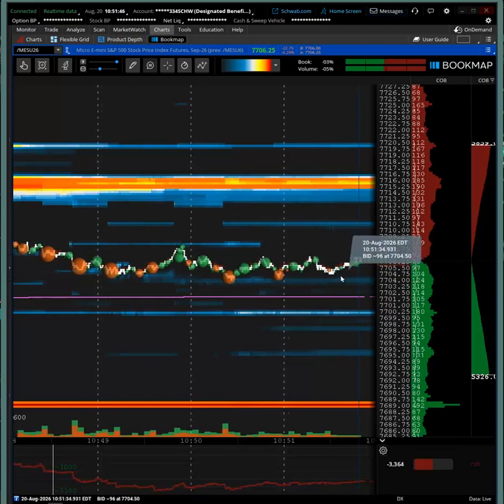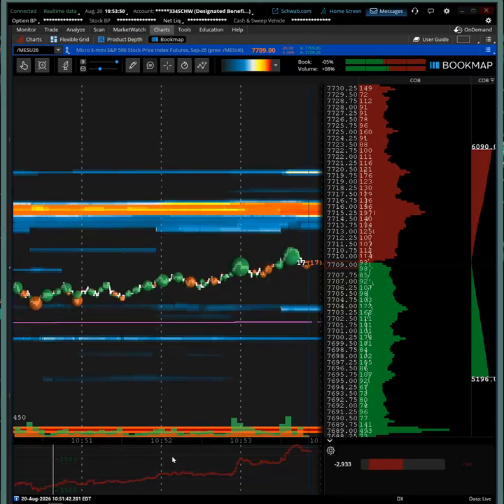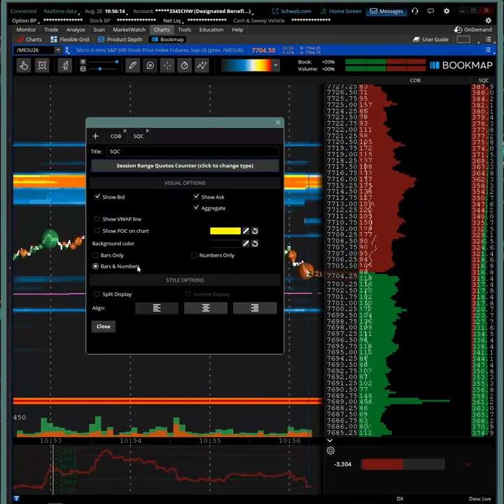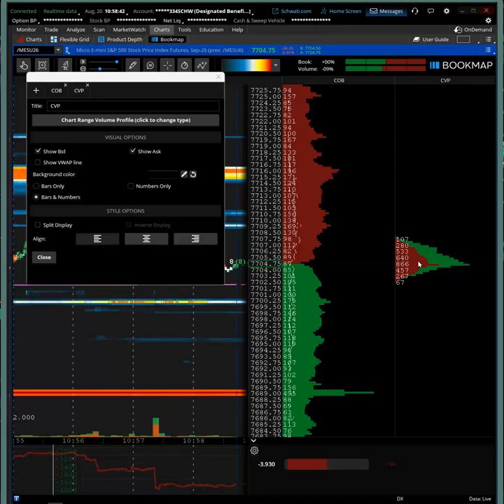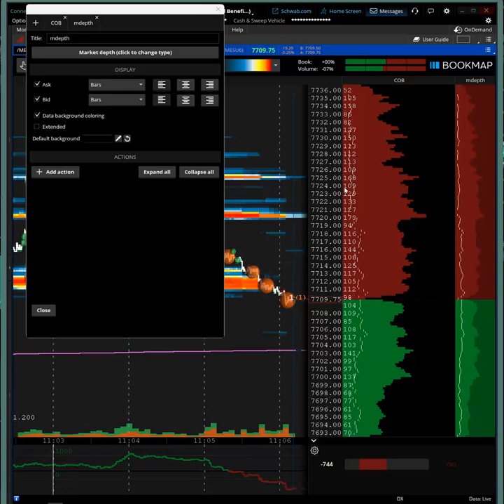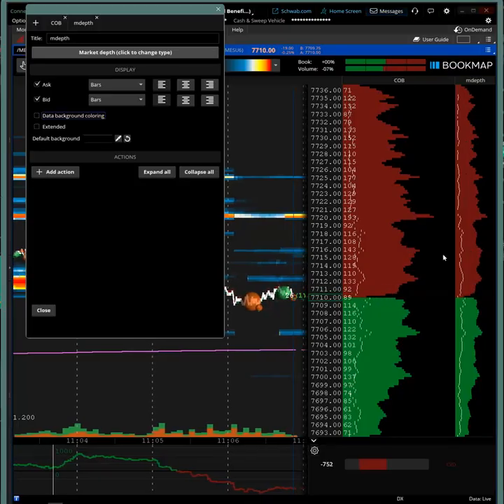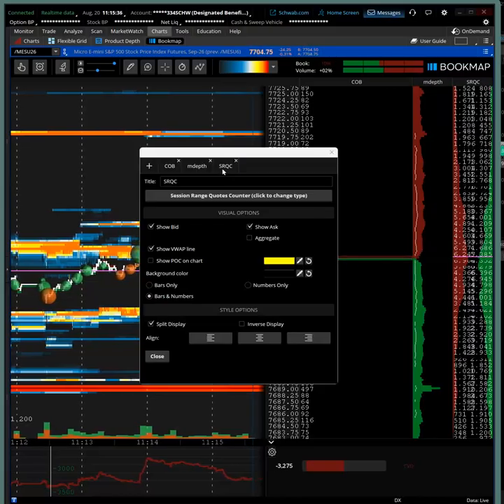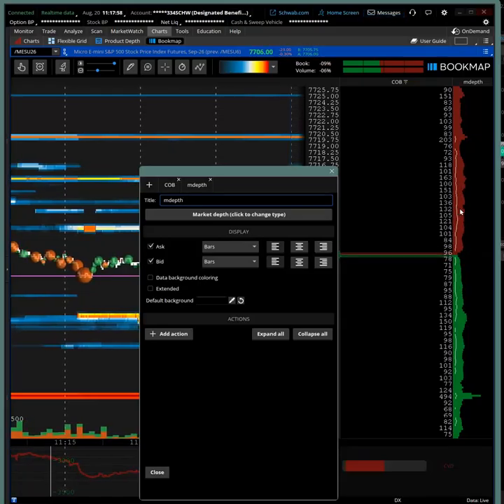Book Map on Think or Swim Futures Trading, Live Pattern Day Trading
Day Trading Futures,  Pattern Day Trading since 2017,  Flags, Channels, Trends, Support and Resistance levels. Now trading ES, MES, EQ, MNQ, using basic Patterns, Support and Resistance levels.

Day Trading Futures, WeBull.com Free CME Level 2 Data, Pattern Day Trading stocks since 2017,  Flags, Channels, Trends, Support and Resistance levels. Now trading ES, MES, EQ, MNQ, using basic Patterns, Support and Resistance levels.

Best Free Stock Charting with Live Data (at time of posting)
Futures Trading with FREE Level 2  CME Data  (at time of posting)

NOTICE: NO content is Trading advice, DO NOT DAY TRADE, this content is for my personal trade tracking use only or my family to use.
NOTICE: NO content is Trading advice, DO NOT DAY TRADE, this content is for my personal tracking only or my local friends to use.